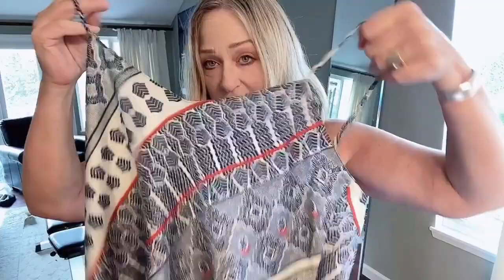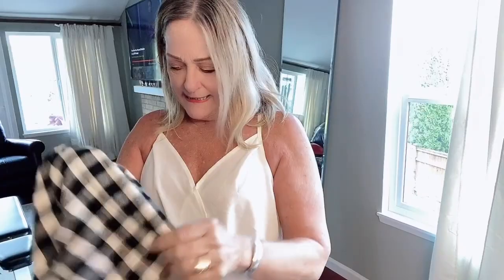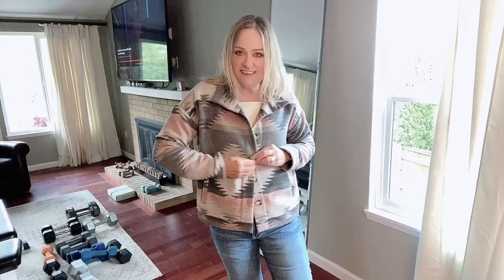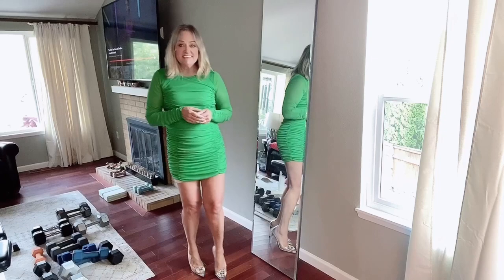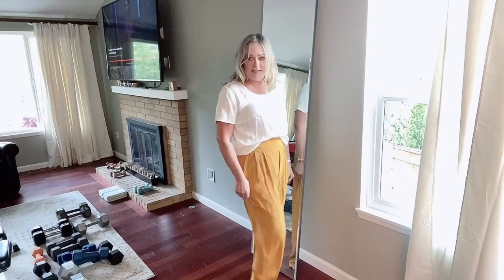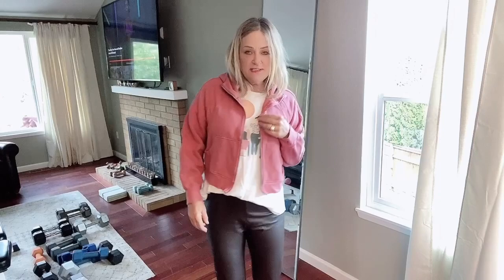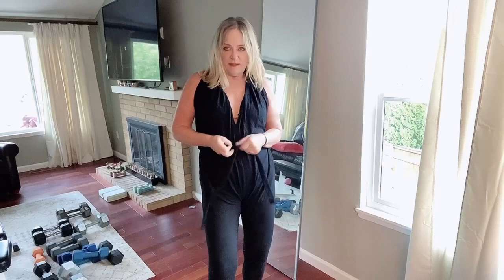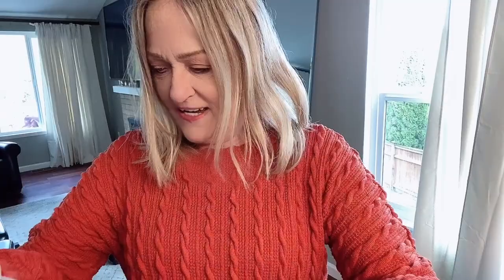I found a ton of Lululemon at the Bins! Daryl goes shopping bins haul and try on $4800 comps!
$70/$4800
Lululemon cropped scuba hoodie 118
Rag & bone fit 3 athletic men’s jeans 195
Rag & bone women’s Dre jeans 225
Vanity fair slip pants 25
Feed me fight me leggings 44
Lululemon swiftly top 80
Lululemon all tied up tank tencel 58
Lululemon all tied up tank (2) 104
Lululemon Love tank (2) 76
Lululemon Love tank pleated (3) 120
Honeylove crossover brief 40
Lulu’s black high rise stretch wide leg pants 55 (not shown)
Madewell buffalo check shirt 88
Meadow rue lace chiffon print blouse 88
Meadow rue white willow garden blouse 118
Luukse cable knit sweater 68
J Crew Ruffle neck white cotton cardigan 88
PureDKNY silk mini dress 100
Now & Then full cotton skirt 56 (not shown)
Porridge chambray puff sleeve sweatshirt 90
eri + Ali flutter sleeve crepe blouse 80
H&M Green Mesh Ruched mini dress 35
Vince lightweight wool boxy long sleeve tee 145
Halogen scoop hem long sleeve tee 39
Lululemon black sports bra mesh inset (size 6) 58
Bebe plunge neck jogger jumpsuit 80
Maner sequin skirt 39
And Now This gray wash jeans 44
Quince silk blouse 50
Dolce & Fabuloso silk crop top 40 (not shown)
9H15-Stcl Anthropologie mixed media top 90
Topshop white rouleau camisole swing top 42
Nicole miller lace bralette 20
All saints Lando uneven hem wide neck sweatshirt 128
Topshop olive draped dress 60 (not shown)
Blue b collection aztec print jacket 65
J crew tissue t double layer tee 40
H&M brown faux leather leggings 30
Natori asian print slip 130
Athleta everlasting button up blouse 120
Faux wrap drape surplice camisole (2) 60
Gray lab nwt velvet mini dress 90
Pretty little thing ribbed midi dress 38
Cupshe swim top 18
Athleta breezy sleeveless tank 44
Men’s Tommy Bahama aqua tencel tee 80
Inibud bralette amazon 25
Universal standard women diverse graphic tee 60
Treesha lace silk camisole 75
Pendelton embroidered raw edge tee 60
Bella band ingrid & isabel 28
Adam Douglass vintage gold silk pants 75
Lululemon men’s zip hem jogger pant 128
Lululemon sports bra (4) 48
Soul Sports bra 25
Not shown:
Gold ASOS tennis shoes 40
White allbird skippers 100
Free people ankle strap sandals Parker 108
Steven white Florin mules slides 129
To Boot New York Felix 2853 men’s shoes 399